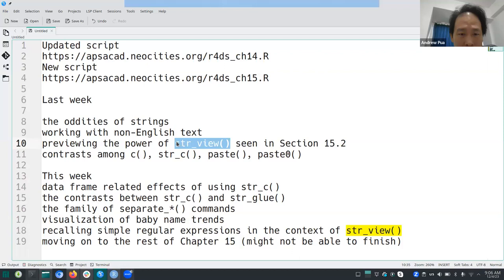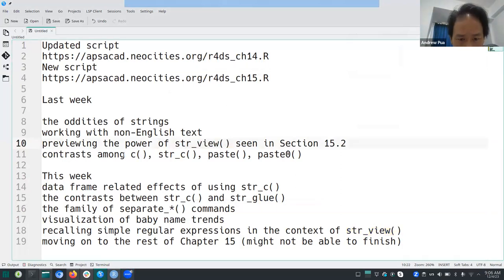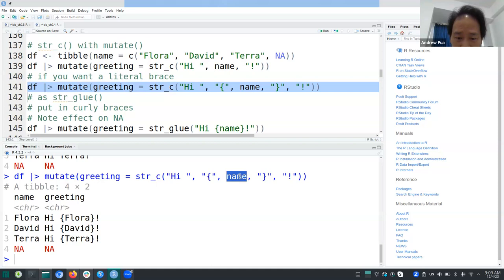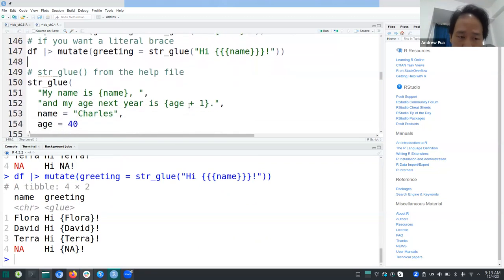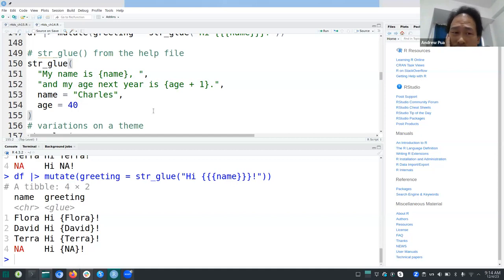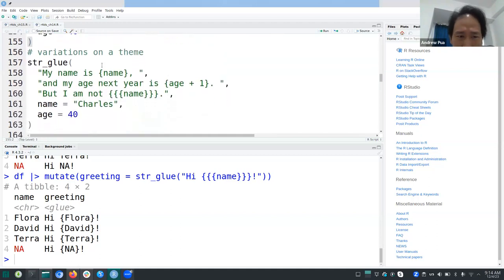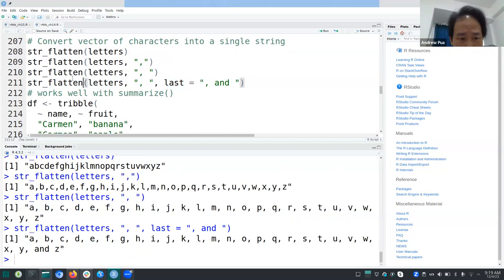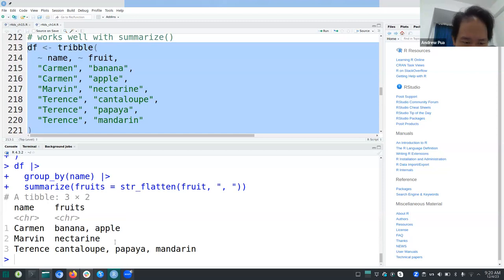R for Data Science: Regular expressions - Part 1 (r4ds09 15)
Andrew Pua leads a discussion of Chapter 15 ("Regular expressions") from R for Data Science (2e) by Hadley Wickham, Mine Çetinkaya-Rundel, and Garrett Grolemund on 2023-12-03, with the DSLC R4DS Book Club. Cohort 9